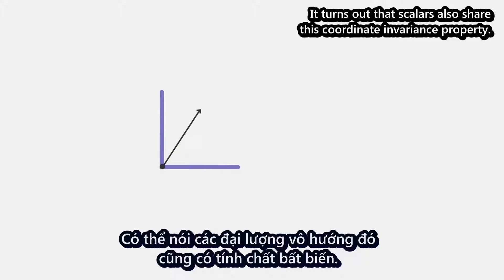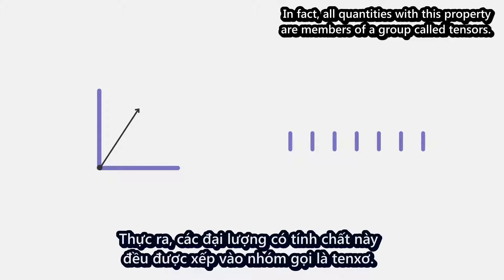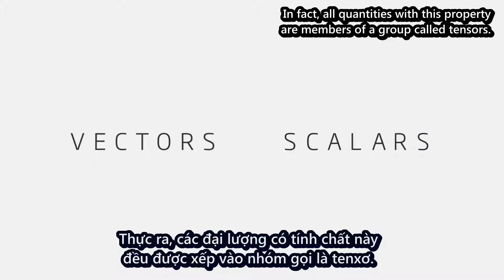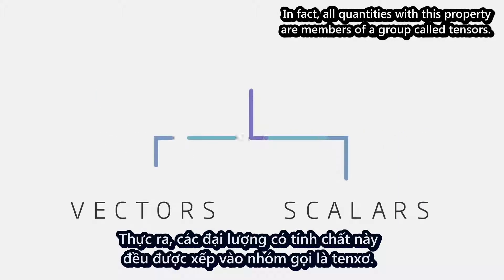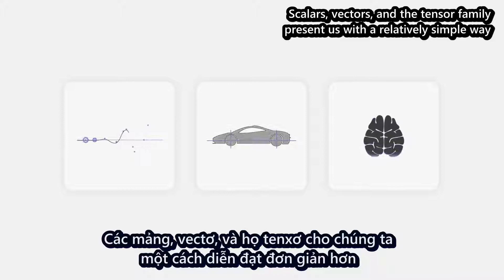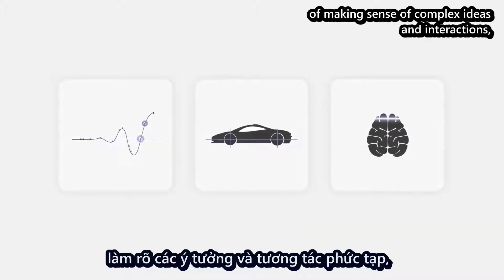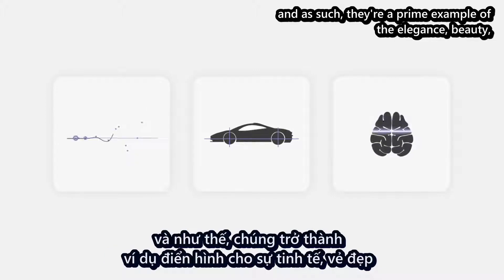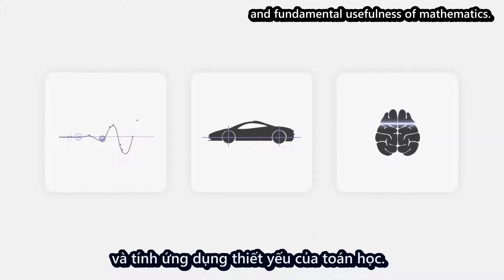[TED Ed - Vietsub] Vectơ là gì? - David Huynh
Các nhà vật lý học, những người kiểm soát không lưu, và những nhà thiết kế trò chơi điện tử đều có ít nhất một điểm chung: các vectơ. Nhưng chính xác vectơ là gì, và tại sao chúng lại quan trọng? David Huynh đã chỉ ra rằng các vectơ lại là một ví dụ điển hình cho sự tinh tế, vẻ đẹp, và tính ứng dụng thiết yếu của toán học.
Bài giảng bởi David Huynh, hiệu ứng bởi Anton Trofimov.